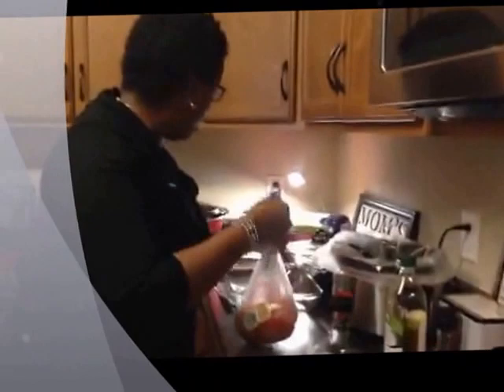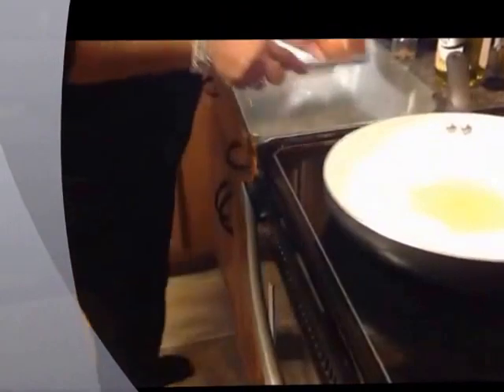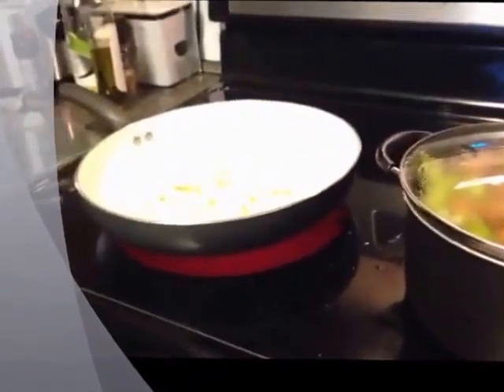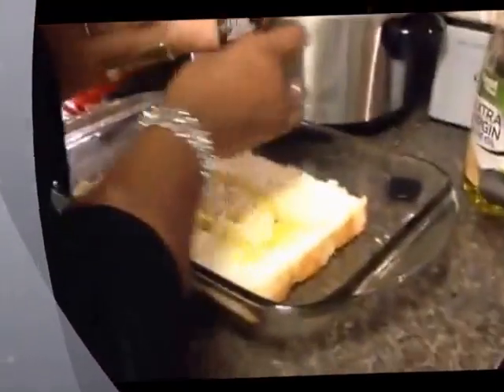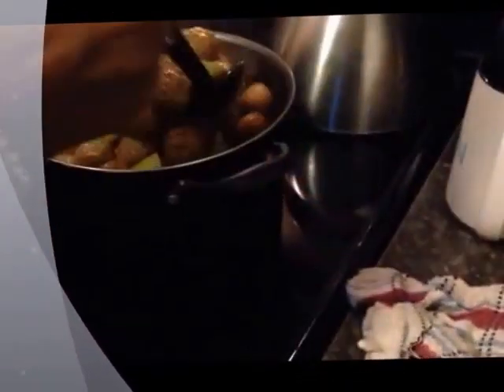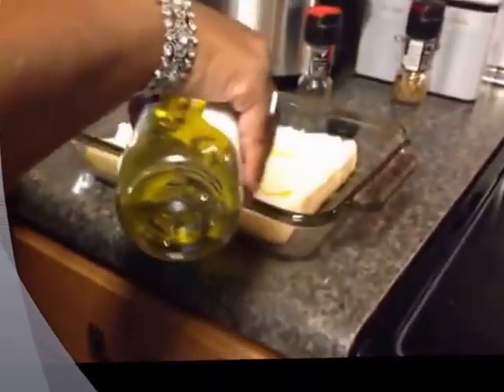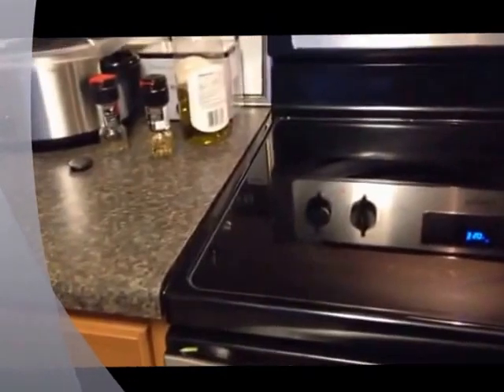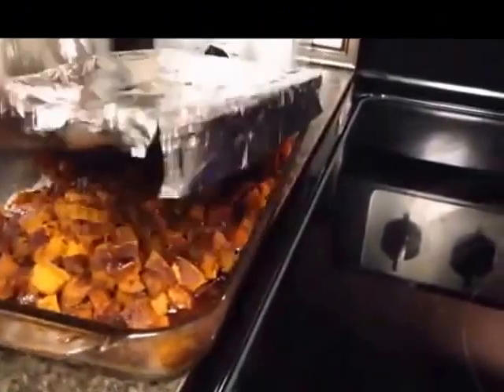Quick Appetizers for the Christmas Party 2016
Here are two quick appetizers that I made for our Annual church Christmas party.

Buffalo Chicken Meatballs:
2 bags (28 oz) Farm Rich Meatballs
1 bottle of Texas Pete Buffalo Wing Sauce
4 stalks of celery cut up
You can cook this on the stove in a pot.  Simmer on medium for 15-20 minutes or until the meatballs are cooked through.  If you cook in the crockpot cook on low for 2-4 hours.  Cooks better when the meatballs are thawed out.  Serve with Blue Cheese dressing and celery.

Turkey and Cheese Sliders
1 pack of Hawaiian Sweet Rolls
1 16 oz pk of Turkey Breast
5 slices of cheese (your choice) of flavor
In a glass dish coat with a little extra virgin olive oil.  Sprinkle the oil with a bit of Italian seasoning.  Cut the Hawaiian rolls top off or separate them from the bottom.  Lay the bottom layer of rolls into the glass dish.  On the top of the rolls lay the slices of cheese.  Then lay the slices of turkey over the cheese.  If desired saute some onions, peppers and spinach and put on top of the turkey and cheese.  Top sliders with additional cheese and the tops of the rolls.  Drizzle a bit of extra virgin olive oil and Italian seasoning on top of the rolls.  Bake in the oven at 350 degrees for 15 minutes until cheese is melted.  Serve hot or place in a crock pot to keep warm until ready to serve.